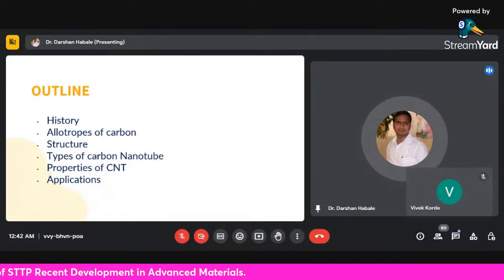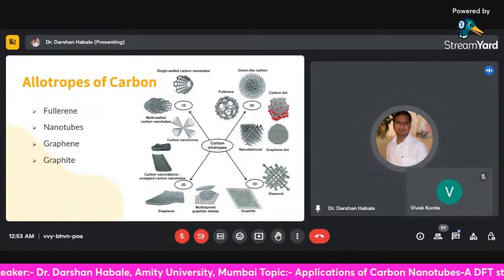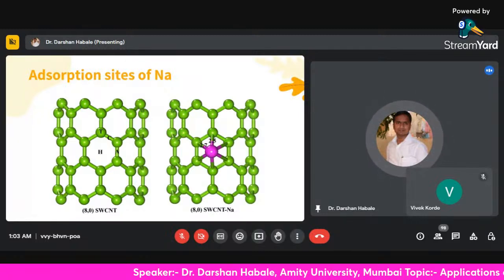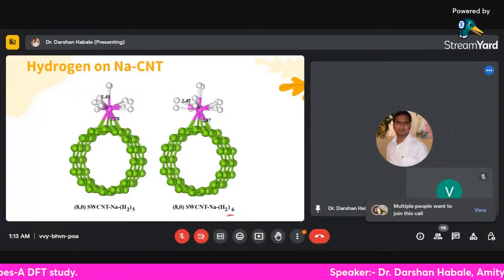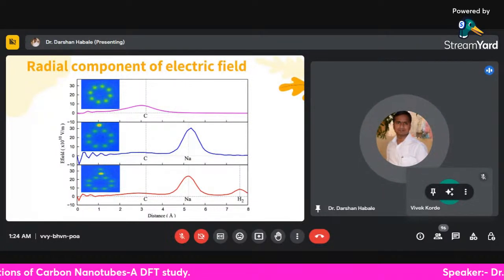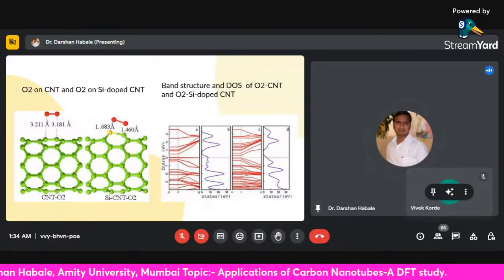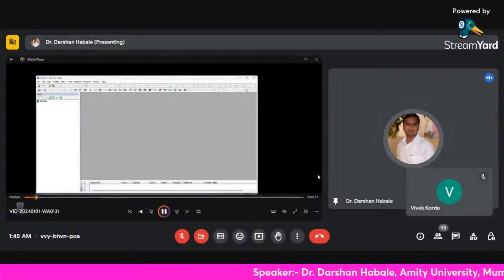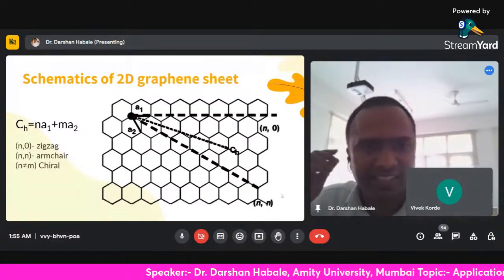Day-2, Morning session of STTP Recent Development in advanced materials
Speaker:- Dr. Darshan Habale, Amity University, Mumbai Topic:- Applications of Carbon Nanotubes-A DFT study.